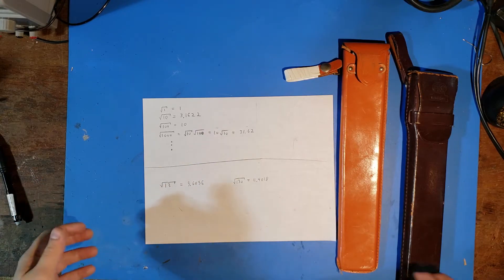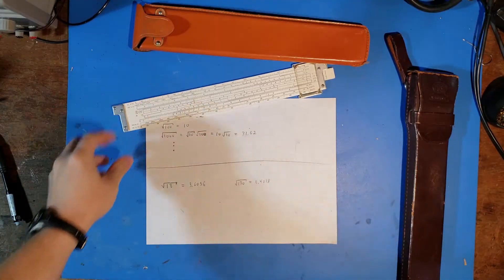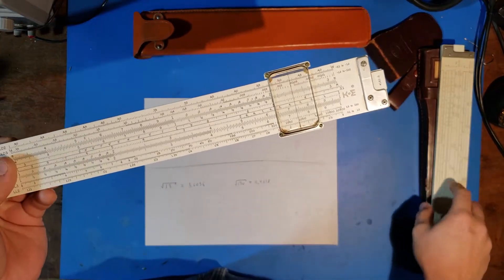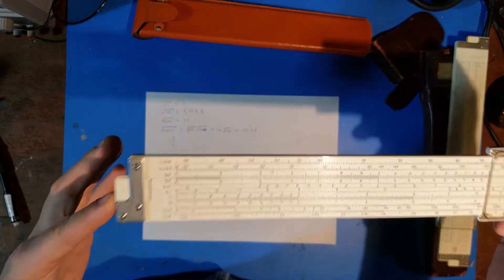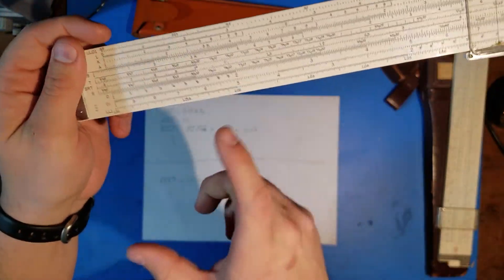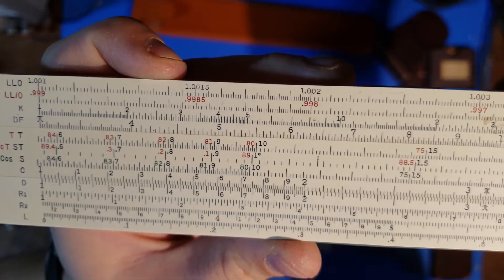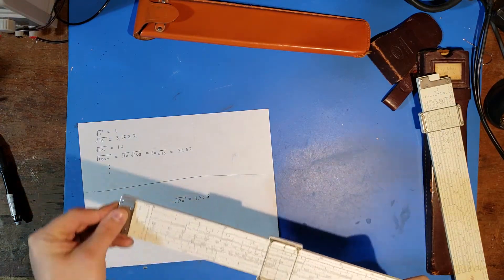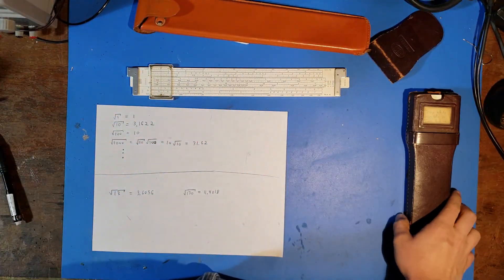Slide Rules: Keuffel & Esser vs. Hemmi & Post Versalog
A comparison of slide rules from 2 of the major manufacturers in the mid 20th century